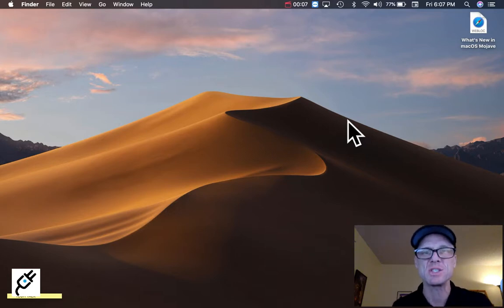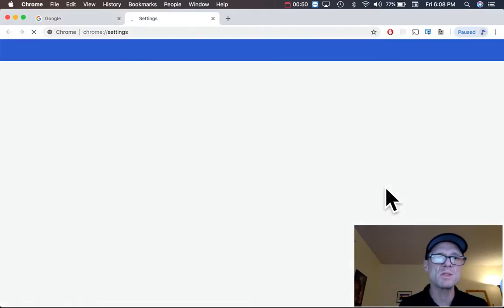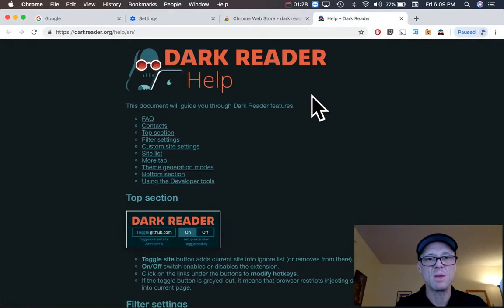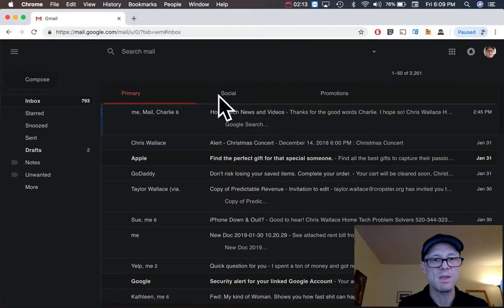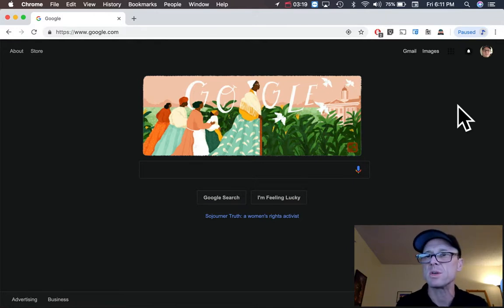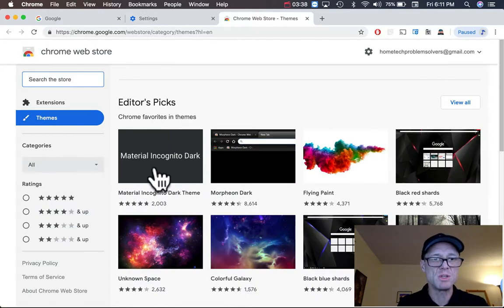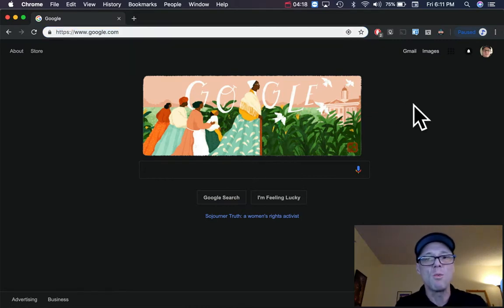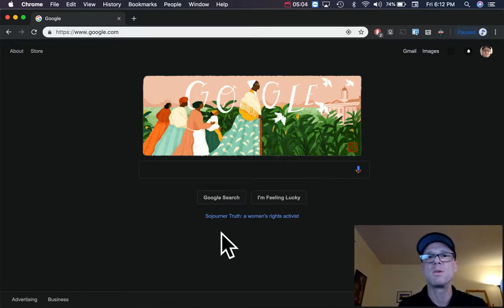Google Chrome Dark Extensions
How to install the Dark Reader and Material Incognito Dark themes for the Google Chrome browser.

If you need to pause the video to follow the instructions, hit the "K" key on your keyboard to pause the video playback. Hit it again to play.

If your Chrome browser does not go dark after you add the extension, close the Chrome browser and re-open it and go back to the Google Search page and it should take effect.